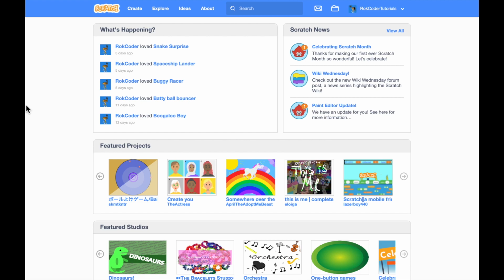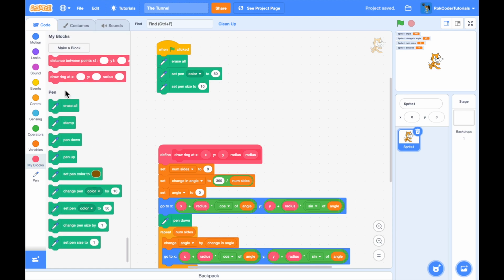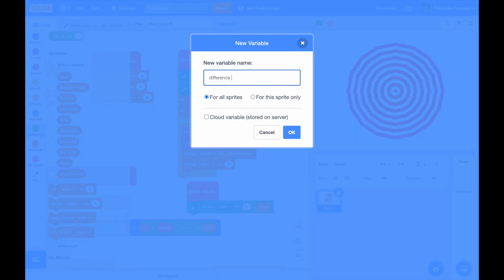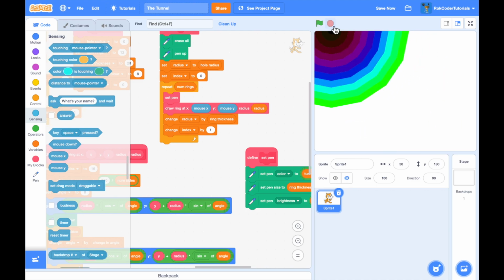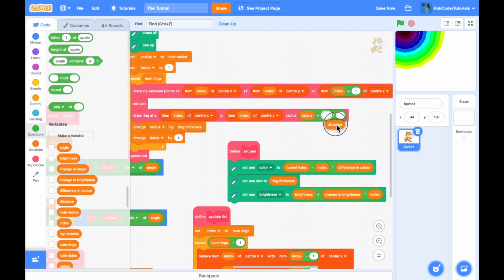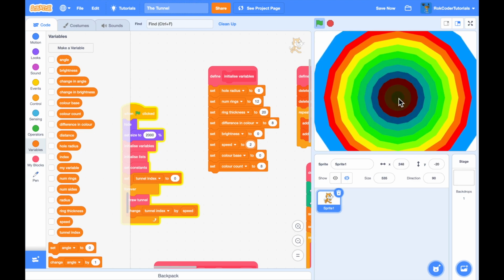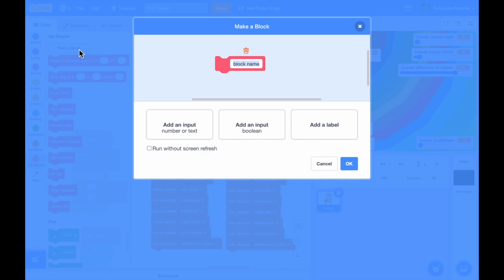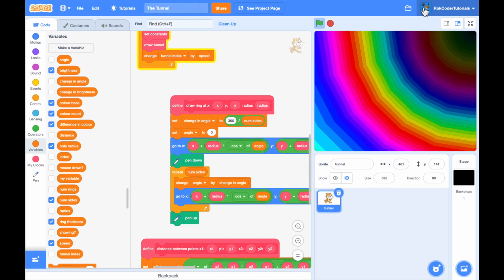The 3D Tunnel - A RokCoder Scratch Tutorial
This tutorial takes you step-by-step through the process of creating an impressive 3D tunnel simulation! After the first 15 minutes you will have already created a basic moving tunnel. You then build upon this, improving the animation, the colours and the presentation until the resultant project is quite a breathtaking creation with all drawing done using only the pen!

A project built upon the tutorial code can be found here but extended to use true perspective calculations can be found - all changes from the tutorial code are fully commented.